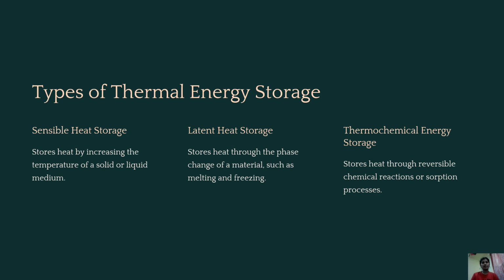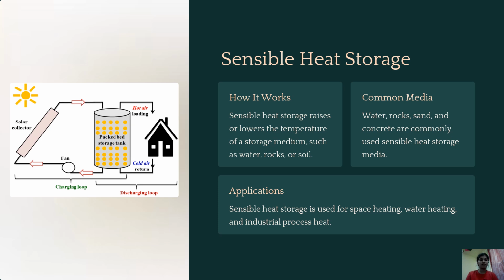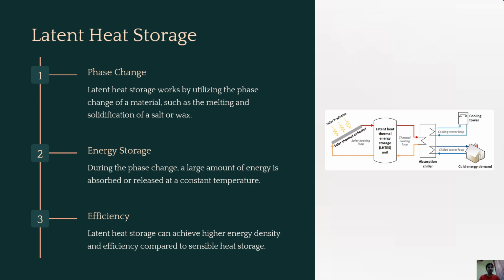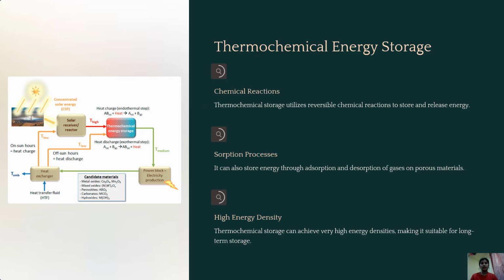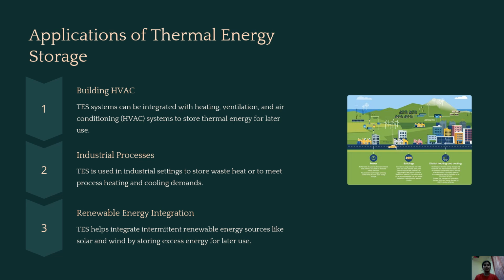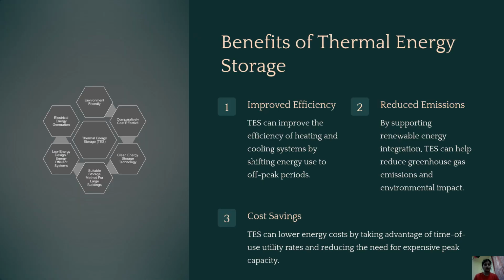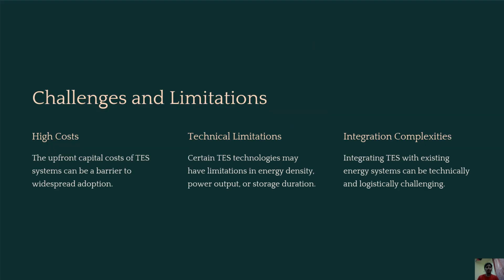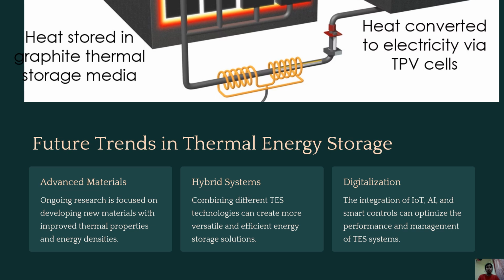Introduction to Thermal Energy Storage Systems